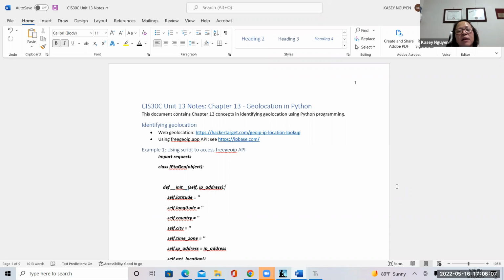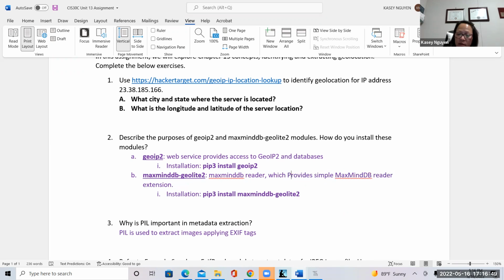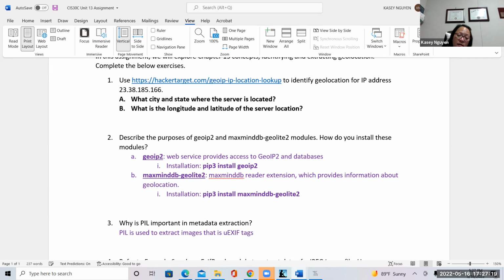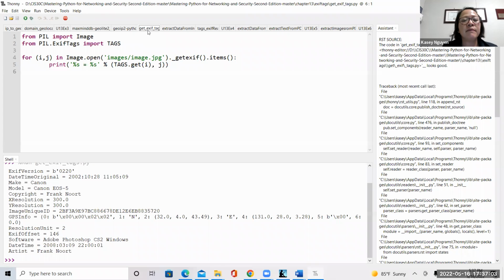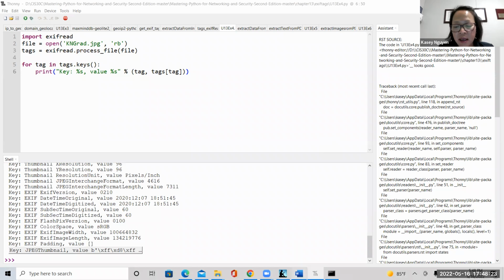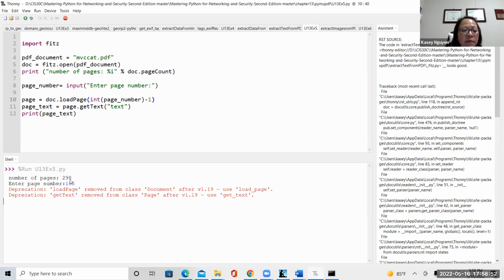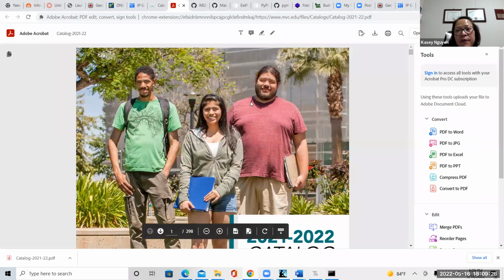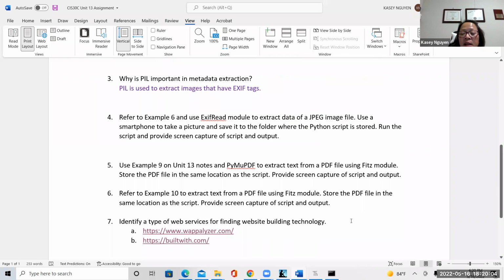CIS30C Unit 13 Lecture: Geolocation, PDF File Metadata and Image Information Using Python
Explanation of tools and Python modules for geolocation, PDF file metadata and images, identify technology used in website development for forensic purposes.